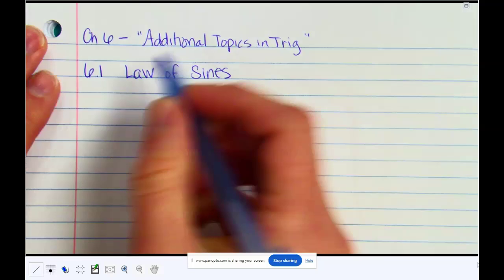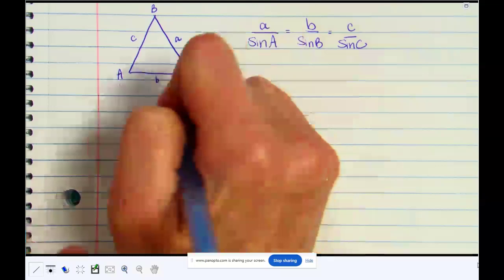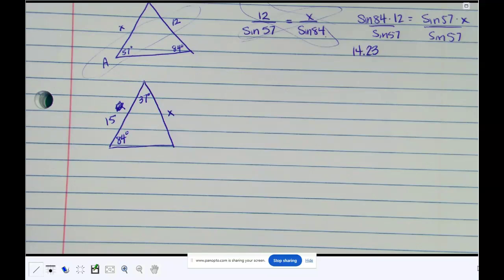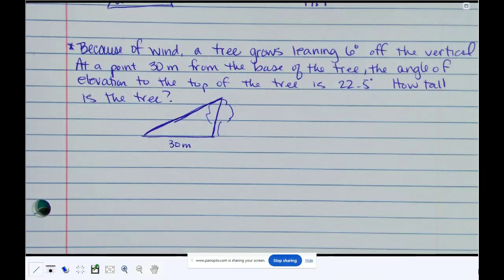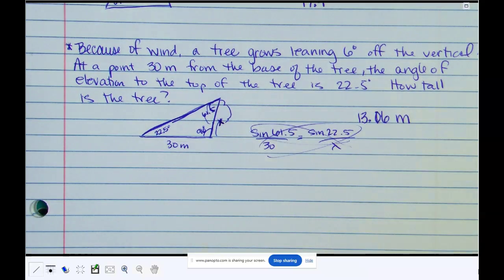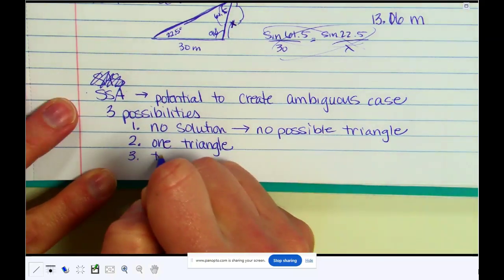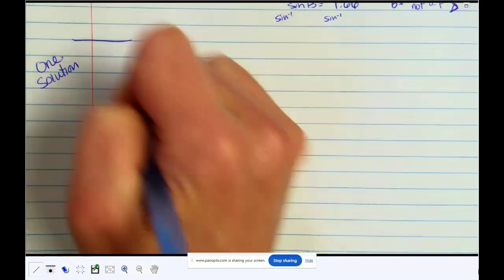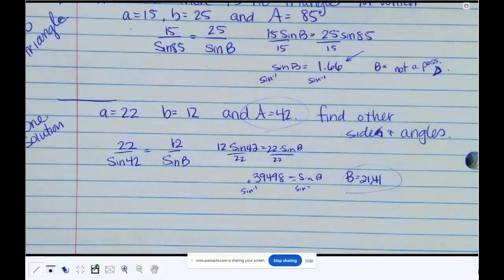3/23 Precalculus Lesson 6.1